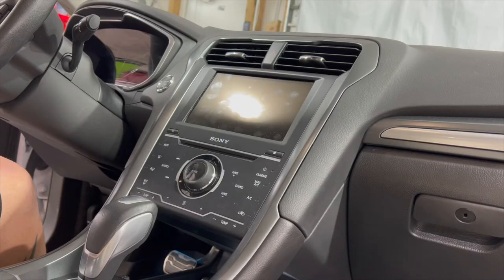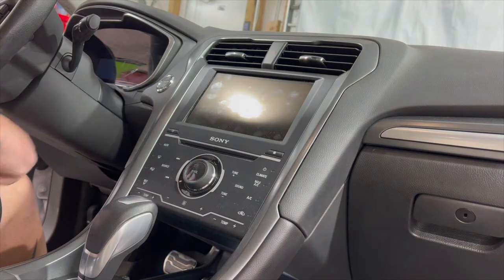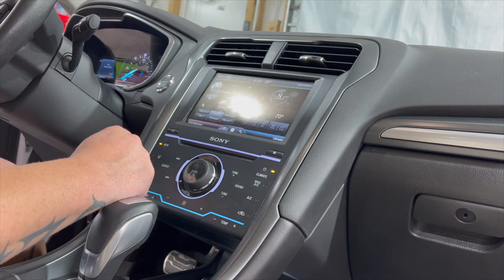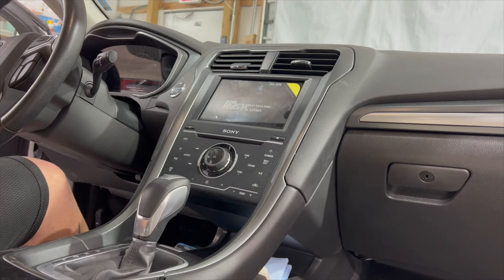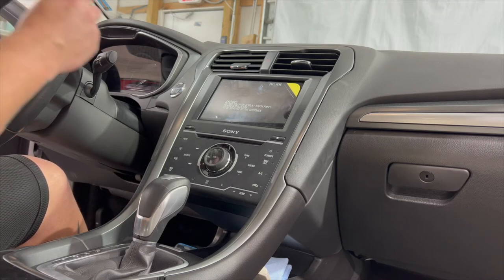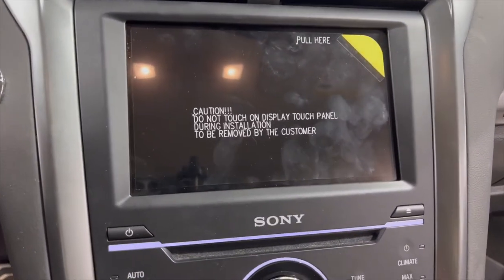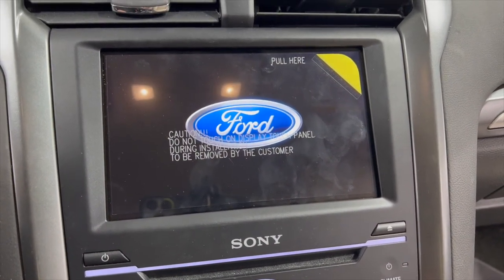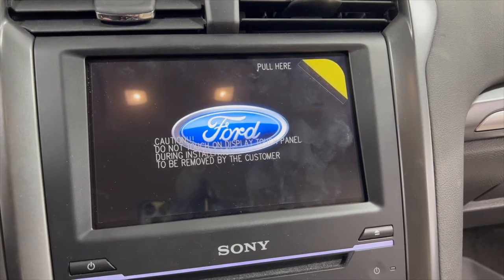2014 Ford Fusion Sync 2 to Sync 3 Upgrade Time Lapse  CarPlay |KnightAutoPCD| Avon OH | Cleveland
Retro Fit from Sync 2 to Sync 3 with Apple CarPlay & Android Auto

Knight In Shining Armor Paint Correction & Detailing
34340 Mills Rd, Suite A
Avon, Ohio 44011